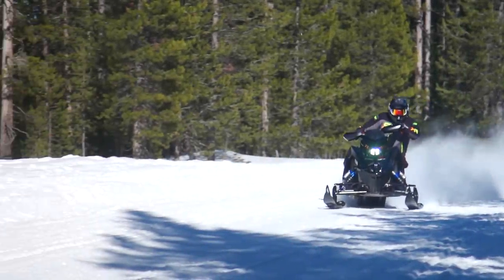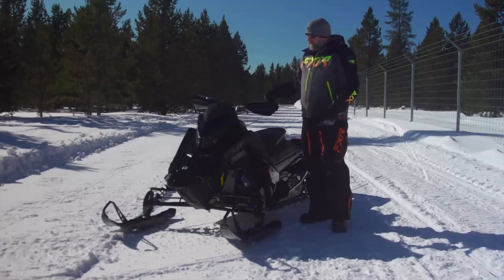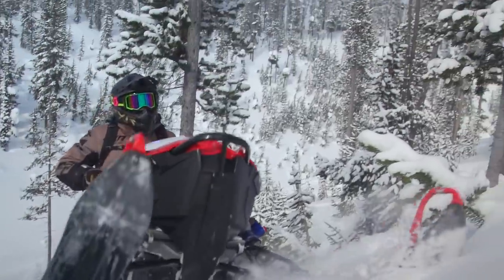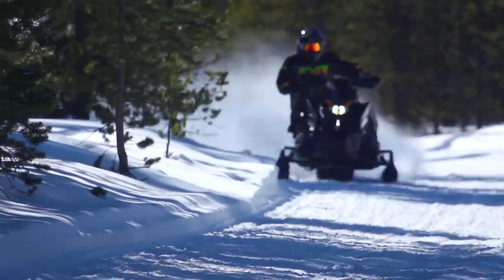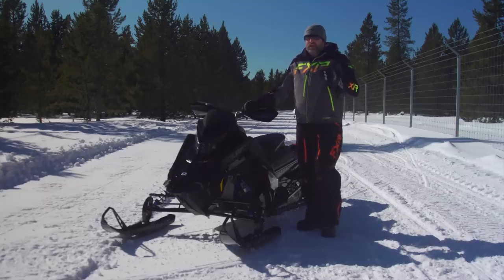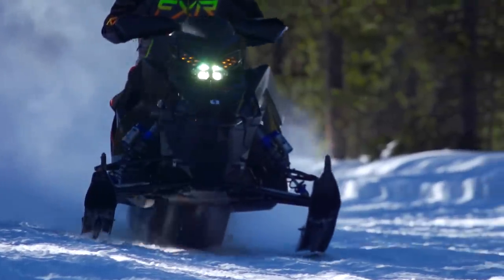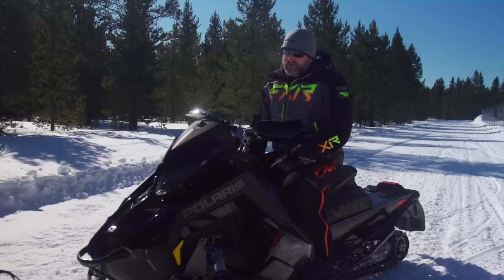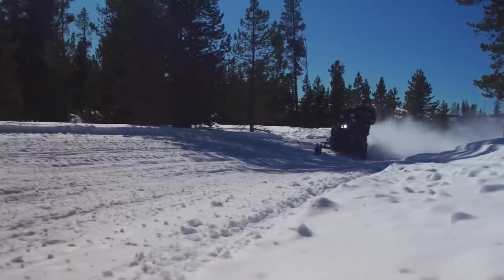2023 Polaris Indy Boost VR1 129 Turbo 2-Stroke Powerhouse!!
Luke squeezes the throttle on the 2023 Polaris Indy Boost VR1 in the MATRYX chassis featuring the turbocharged Patriot Boost engine and 129-inch skid frame.